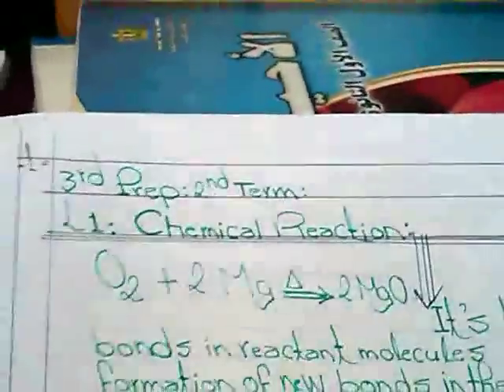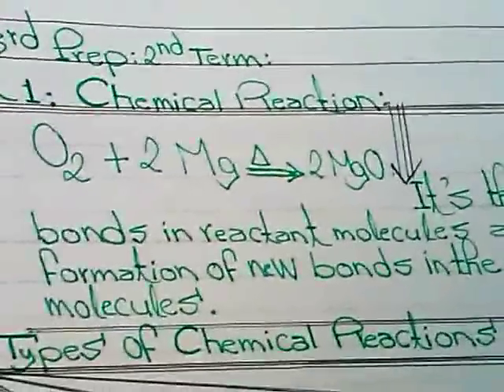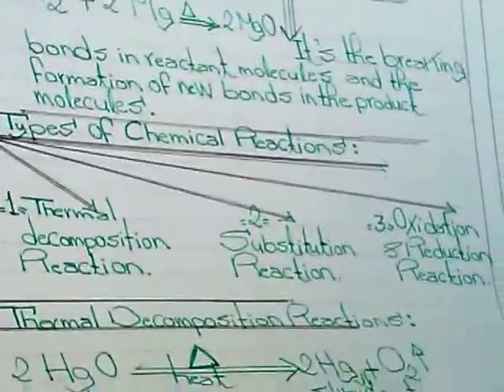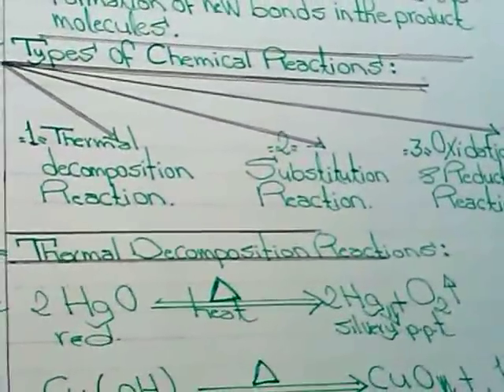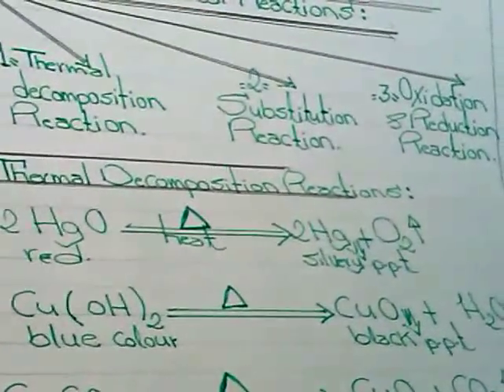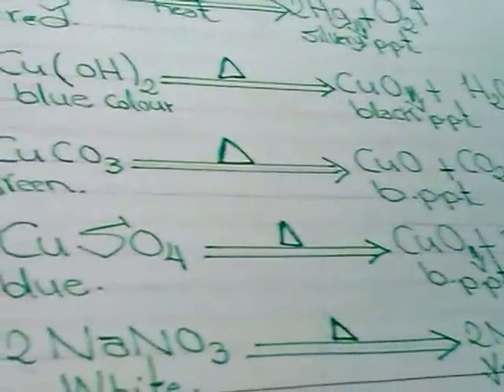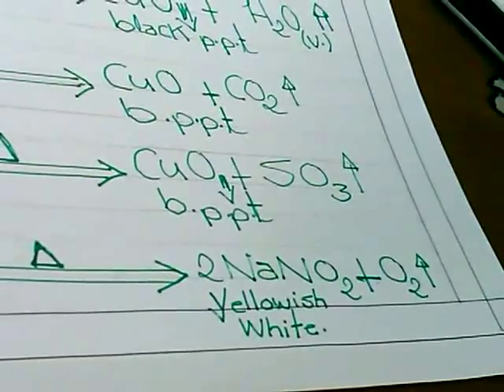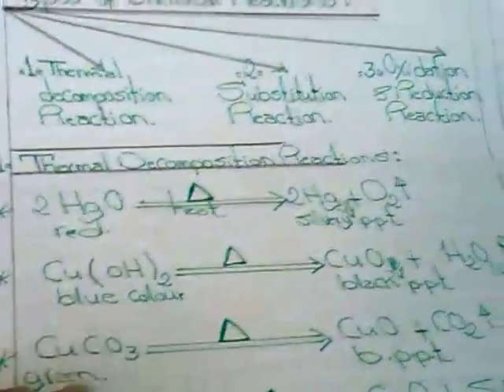UNITE 1 CHEMICAL REACTION 3RD PREP SCIENCE